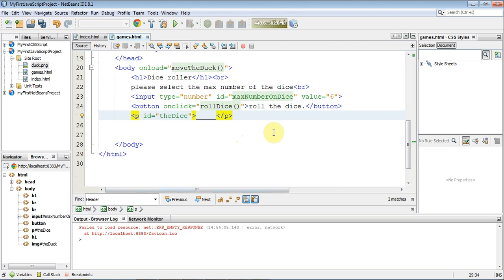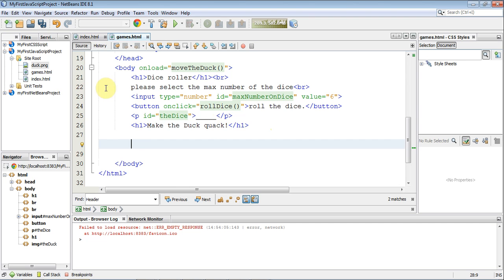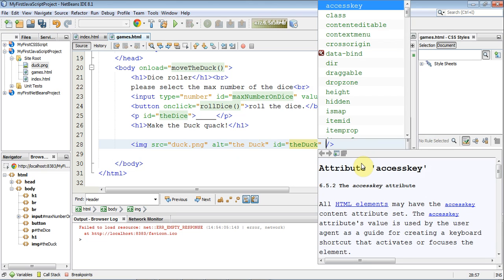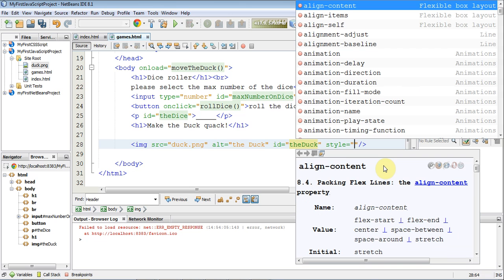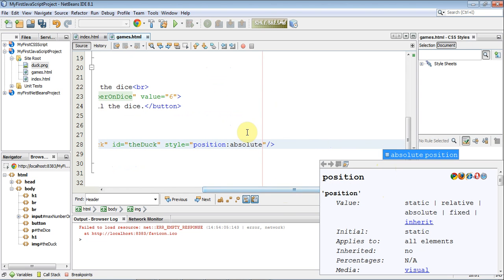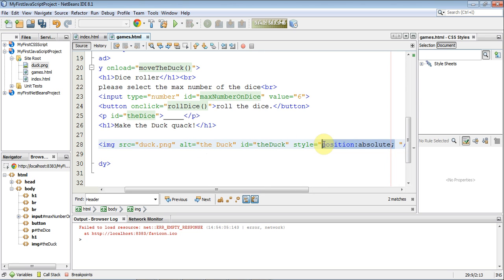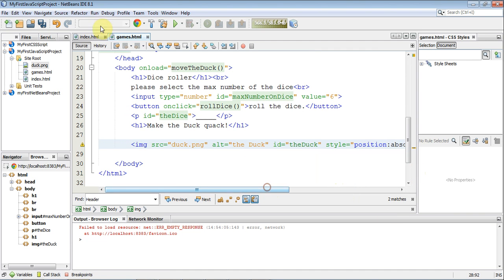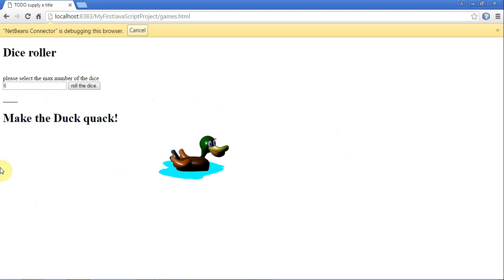NetBeansAndJavaScript15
NetBeans and JavaScript tutorial
using the left style property